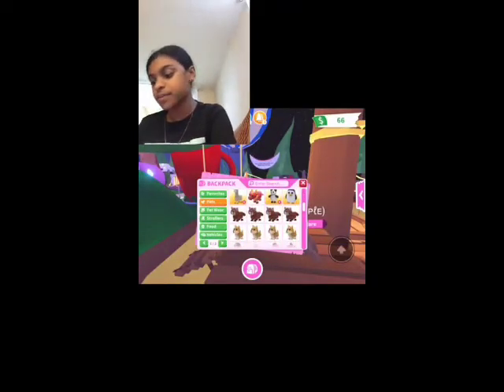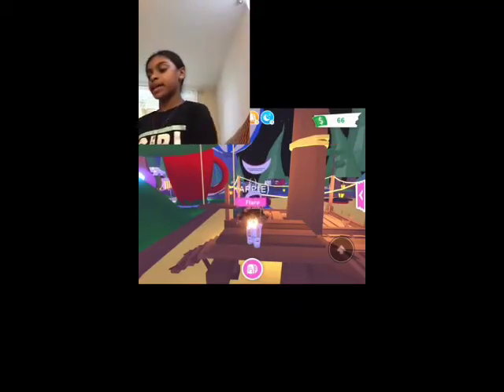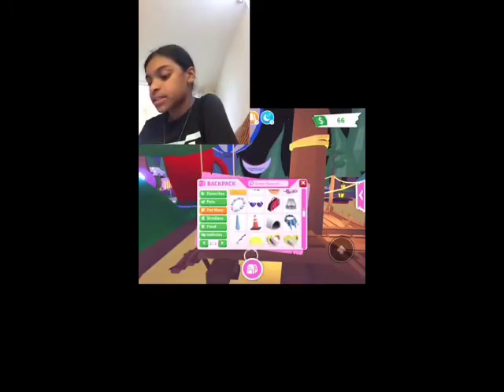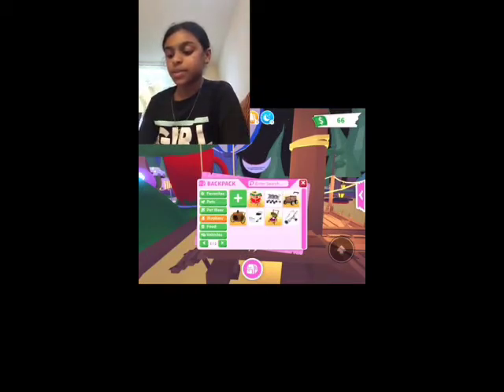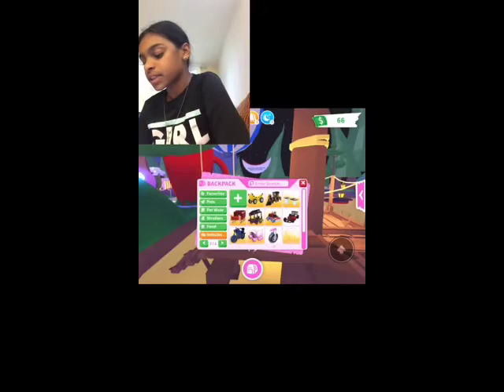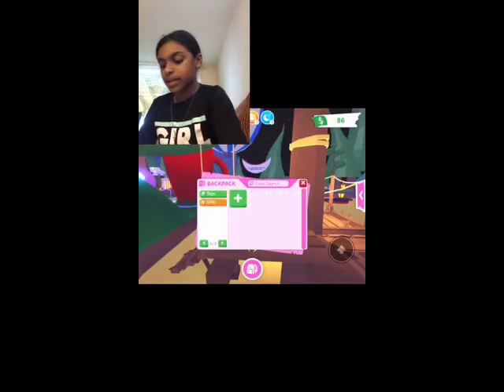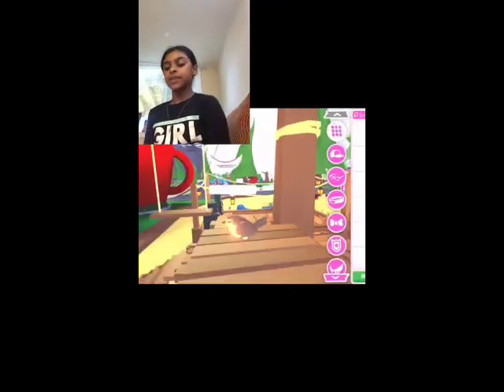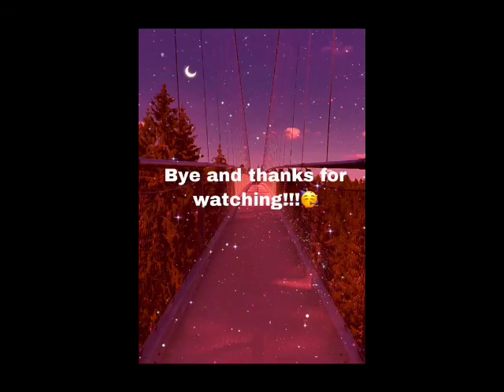Inventory Reveal! ll My first Roblox video!